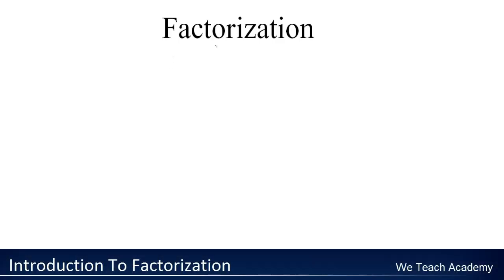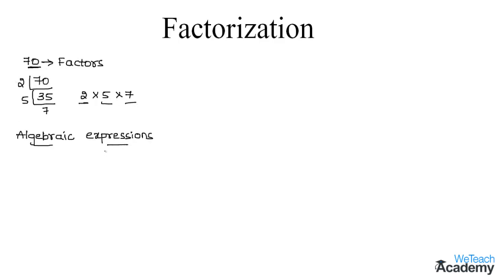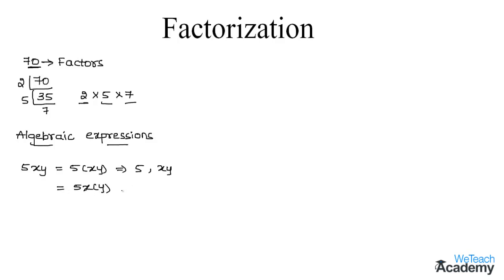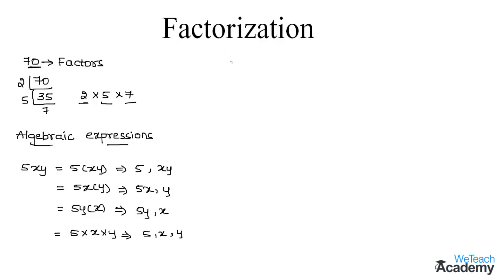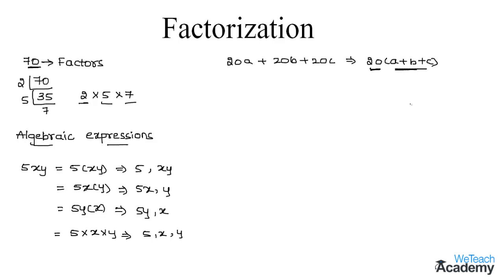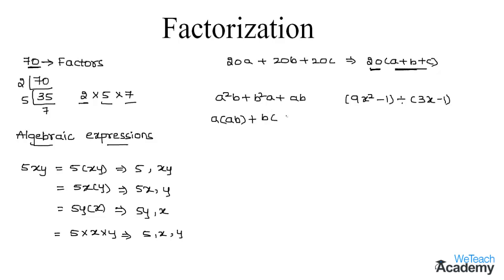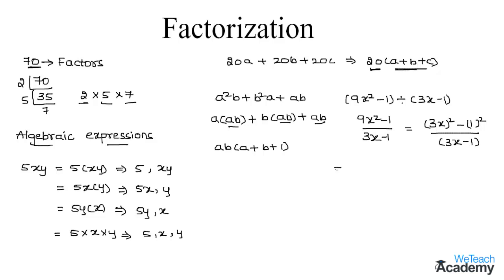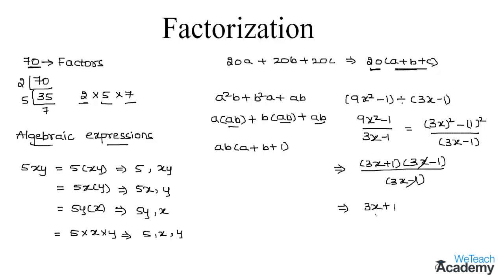Introduction To Factorization / Maths Algebra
Chapter : Factorization
Lesson  : Introduction To Factorization